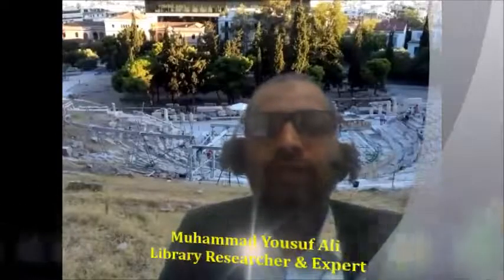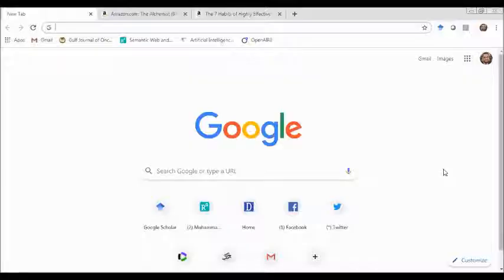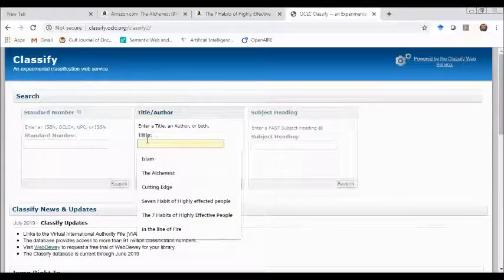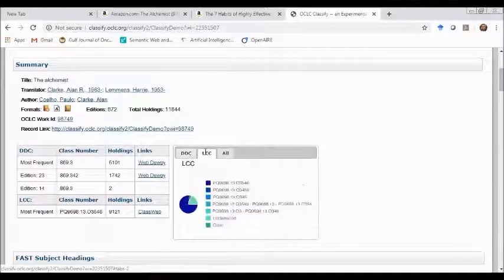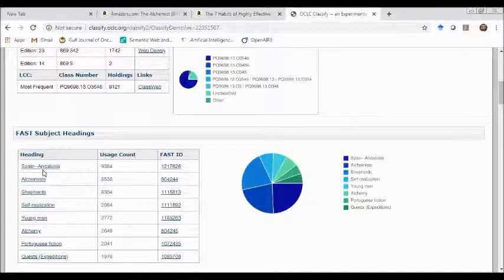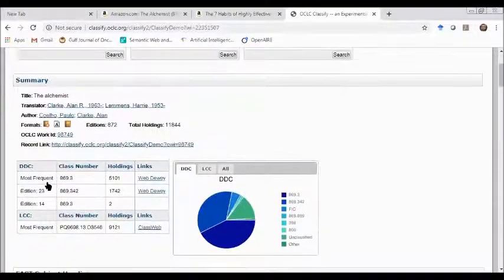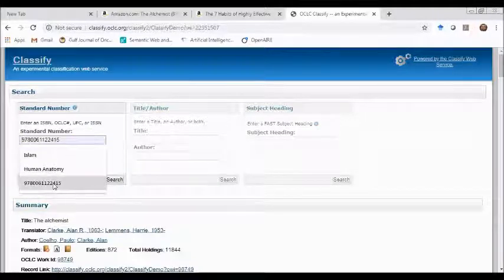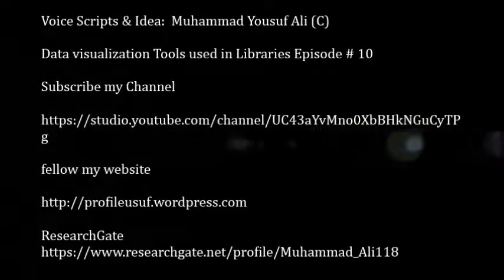OCLC Classify :Classification web Services |Dewey Decimal Scheme|E-DDC| 5Minutes Info ch Ep #15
This video about the OCLC Classify, we will learn about assigned Dewey Decimal Classification scheme and Library of Congress Classification scheme, through title, author, ISBN and Subject Heading. please click mentioned below link for classification

Mendeley